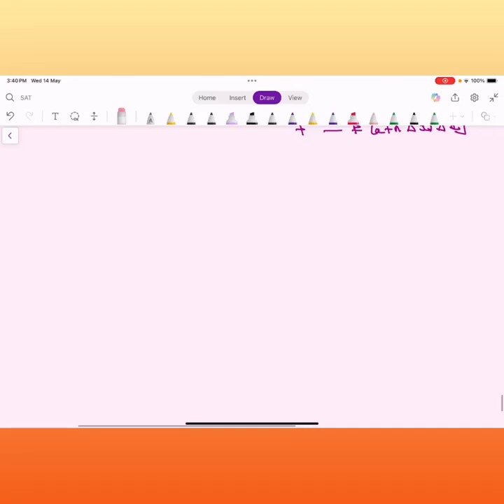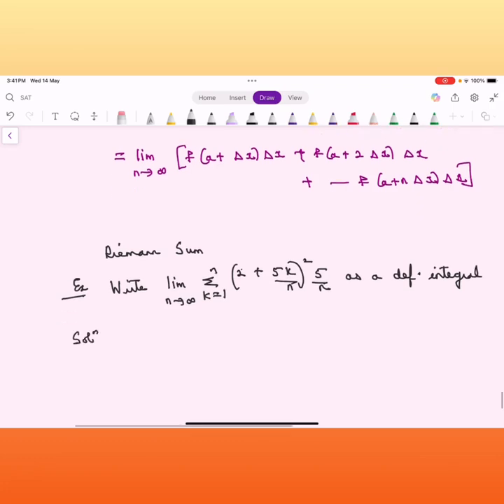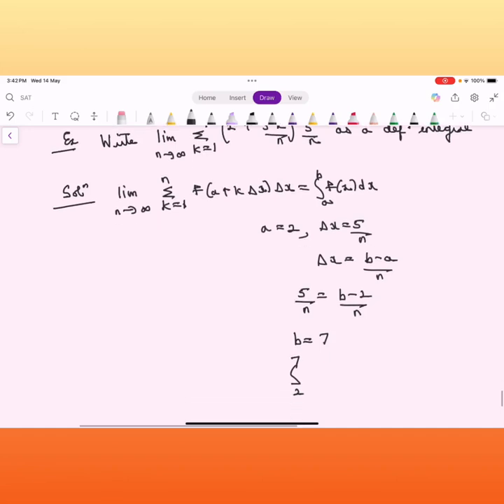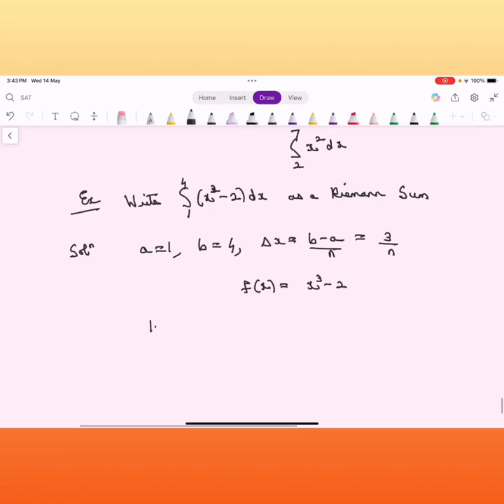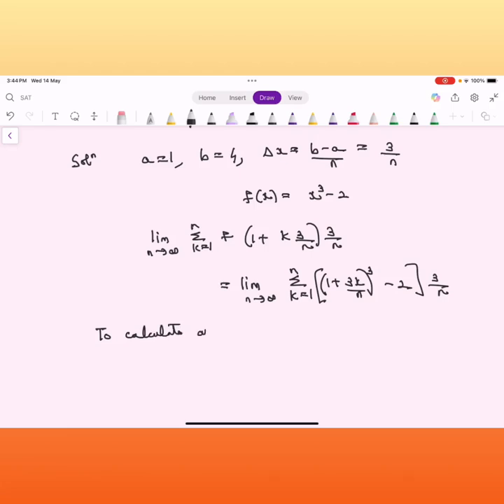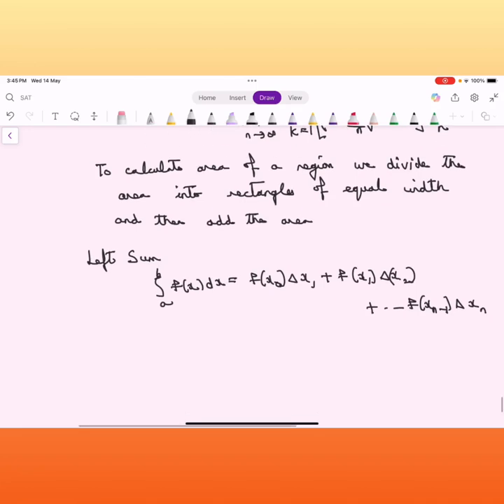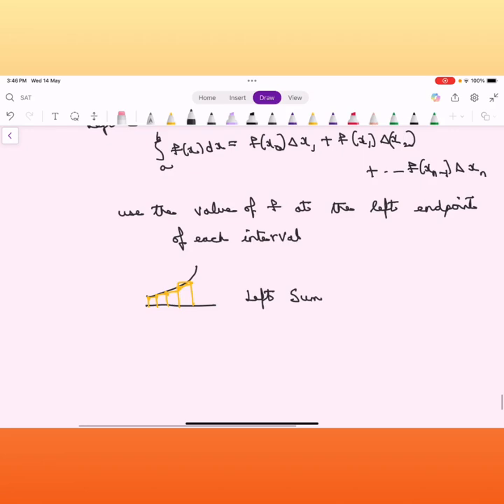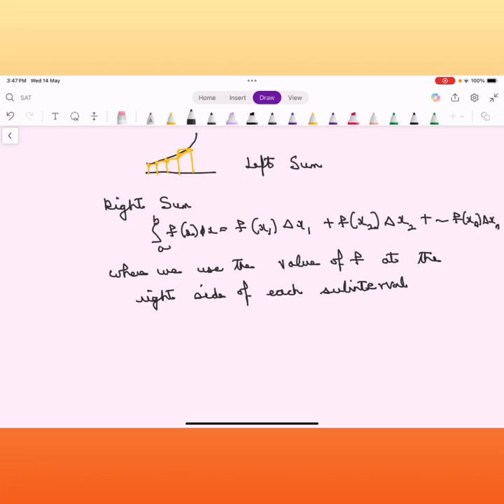AP Calculus Definite Integrals -Part Two Riemann Sums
Learn about Riemann Sums in Definite Integrals and how to write them. Also learn about the Left Sum and Right Sum for Integration. Used in AP Calculus.